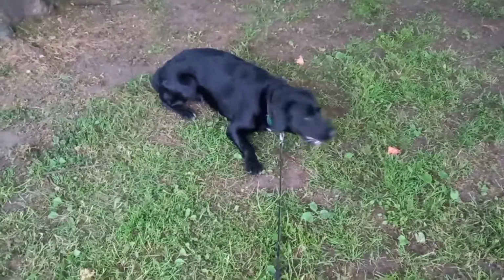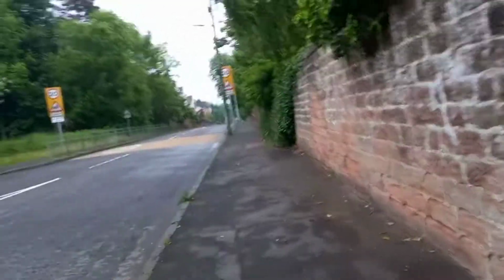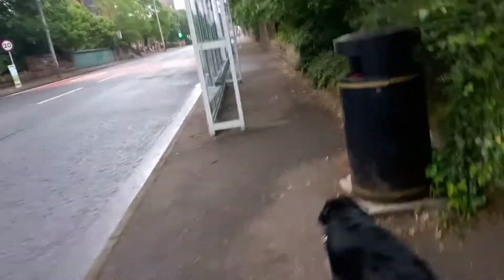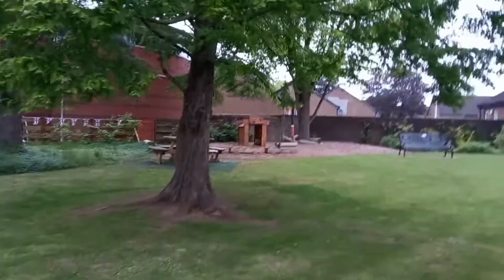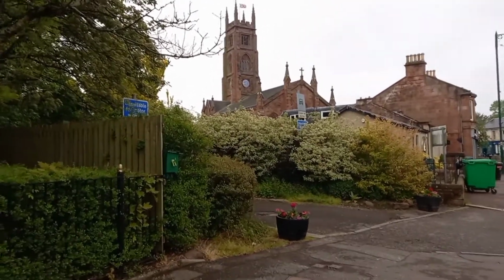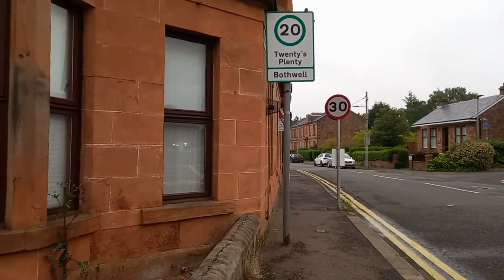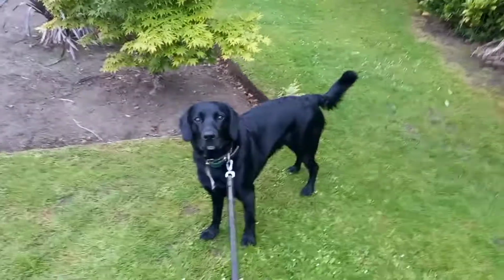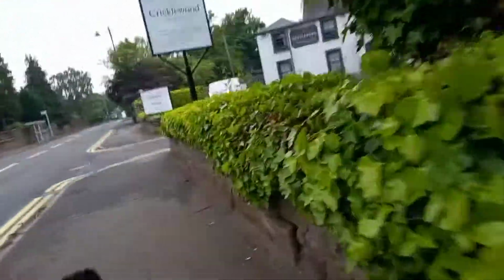The Village of Bothwell